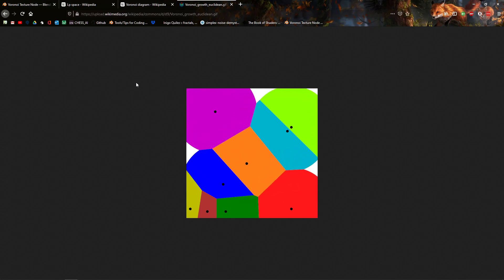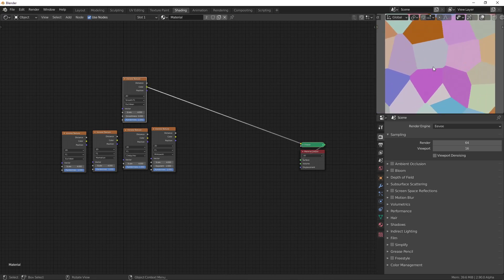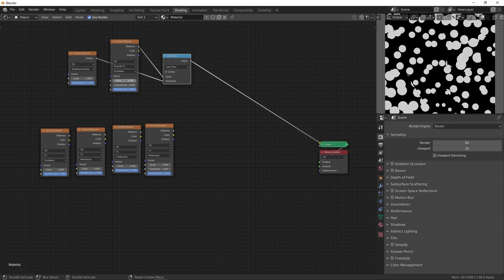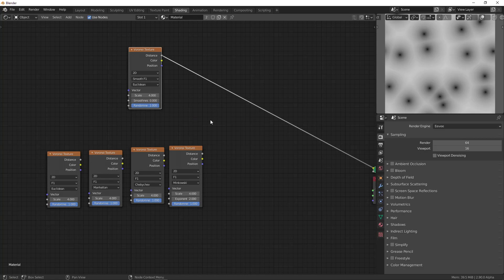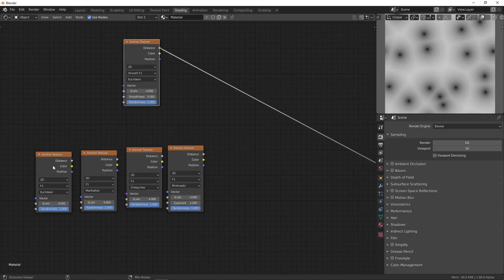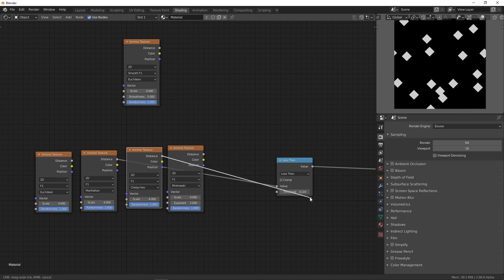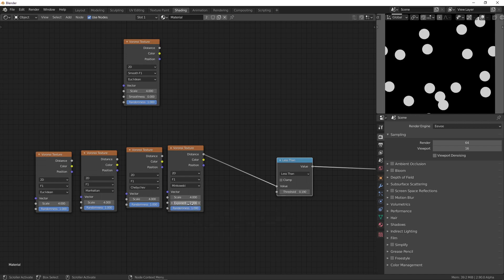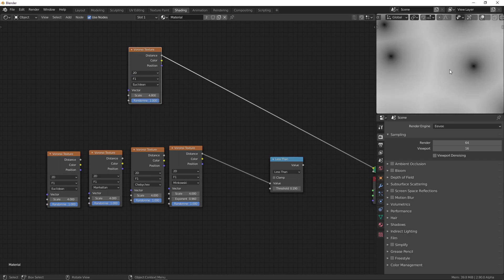What is a voronoi texture?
I explain all the options in the voronoi texture. I also explain what "Euclidean", "Manhattan", "Chebyshev", and "Minkowski" refer to. Hopefully this video helps you understand what happens when you change the options on the voronoi texture node.

Any suggestions?